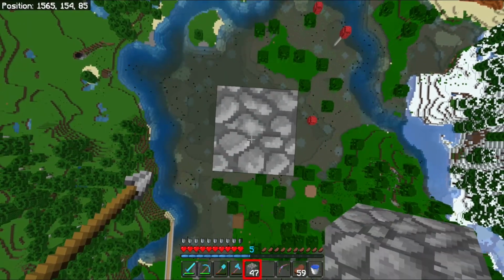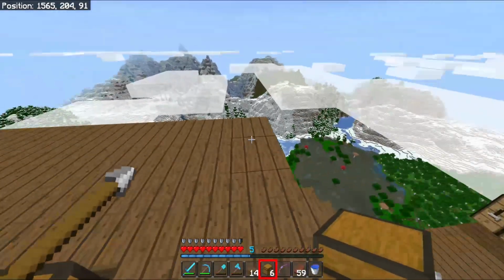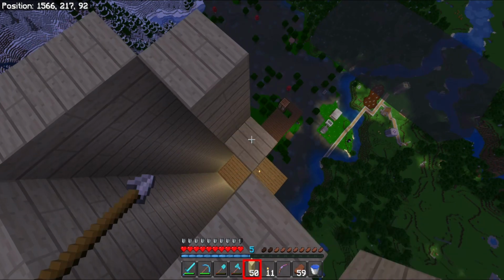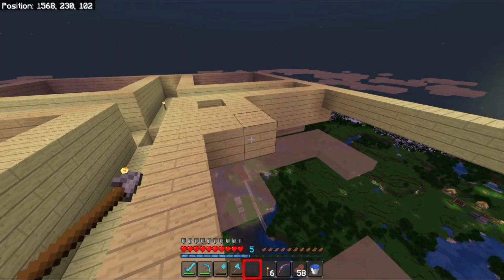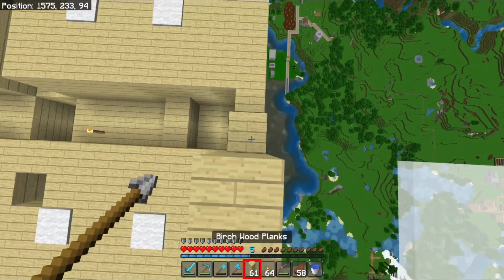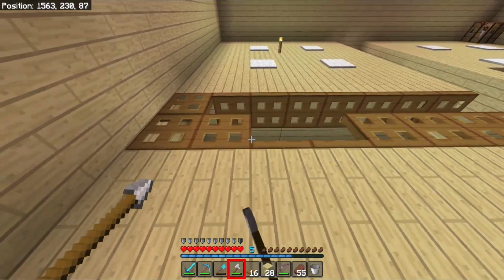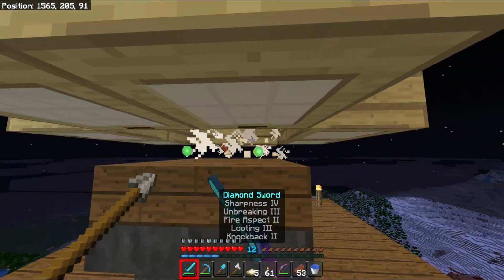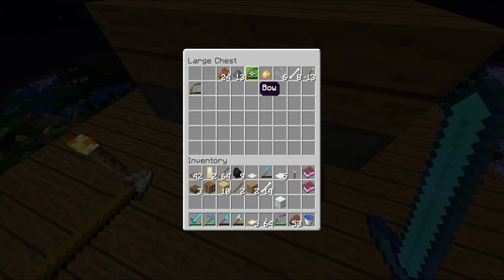Bedrock Survival E.16 This Was A Mistake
Hello, welcome to my new letsplay of Minecraft Bedrock. I'm hoping to have this series go for a while so why not join me on this adventure to see where it will go. I plan to upload at least once a week with a stream or two in there, so welcome to Minecraft Bedrock Survival!

Device- Windows 10

intro template credits= William Vaulter / MidgeFX Follow @ panzoid

All music used in this lets play can be found on YouTube's creator studio!